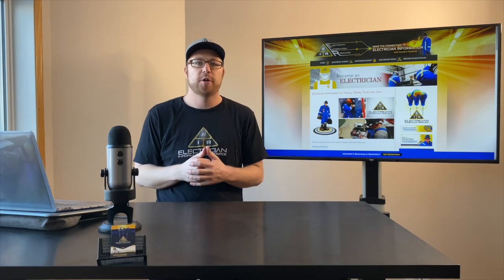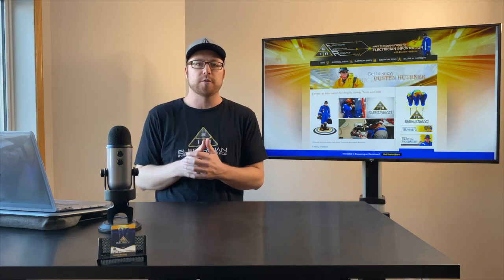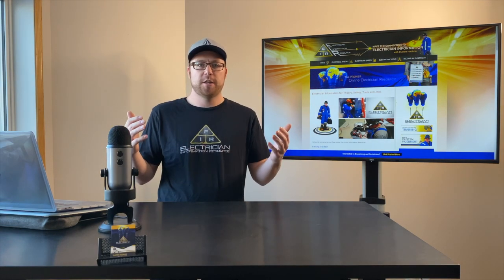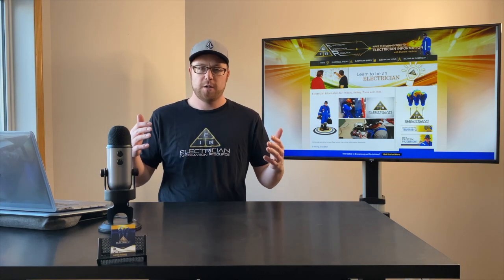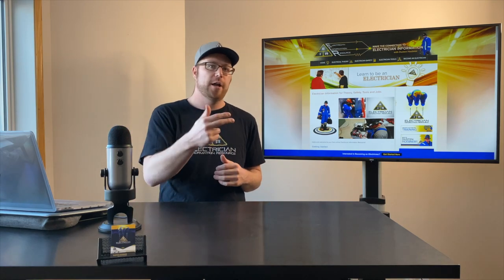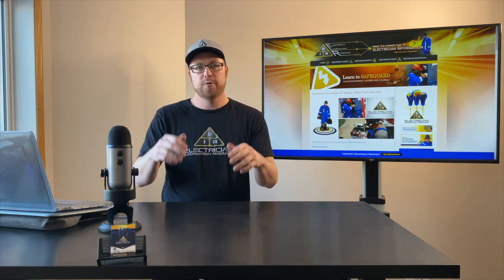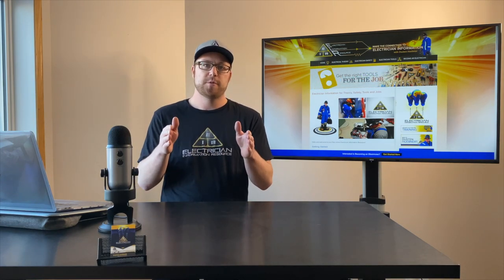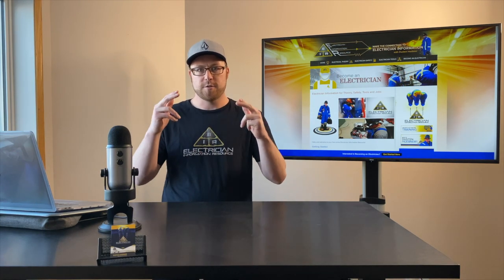Day In The Life Of An Industrial Electrician - Episode #1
It’s Dusten Huebner here from Electrician Information Resource.

So let me ask you, are you wondering what it's like to be an industrial electrician?

Do you have any idea of the type of equipment that we work on or what we're faced with on a day to day basis?

Well, in today's video, we're going to head out to the field, and I'm going to show you a day in the life of an industrial electrician.

We're going to install some manual motor starters into an MCC, and these motor starters are gonna control some motors in the facility that I was working at.